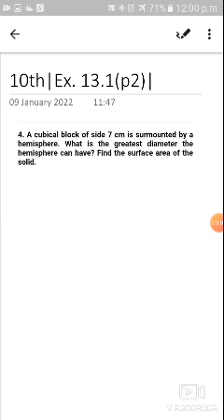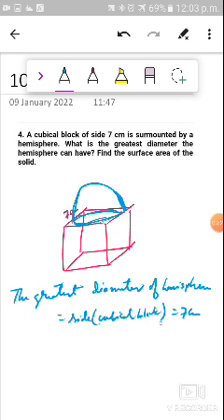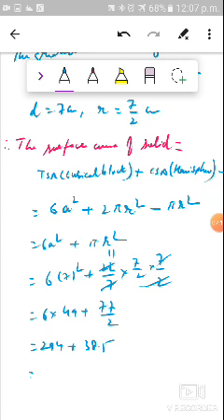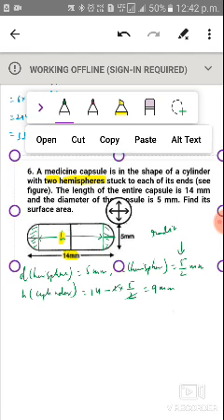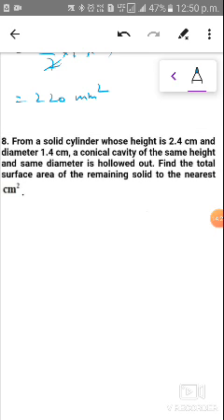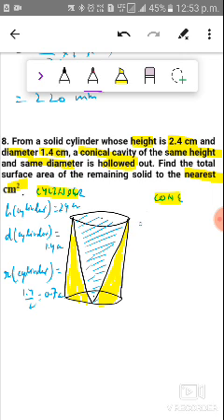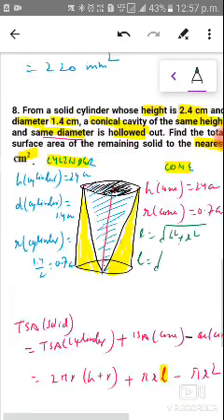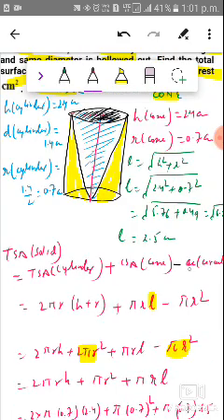10thMathematics|Ch13:Ex 13.1(p2)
ex.13.1 p2